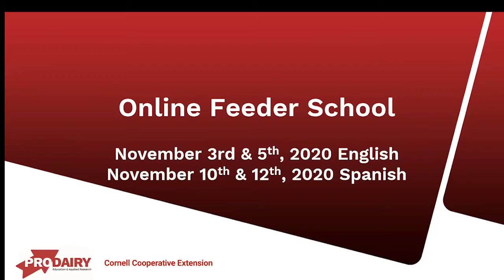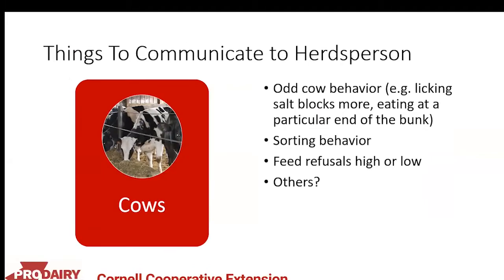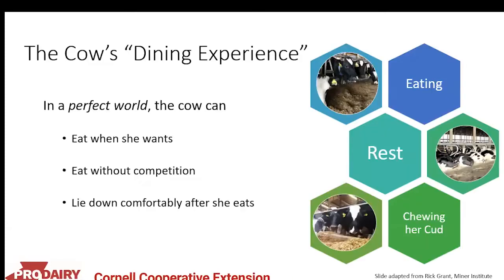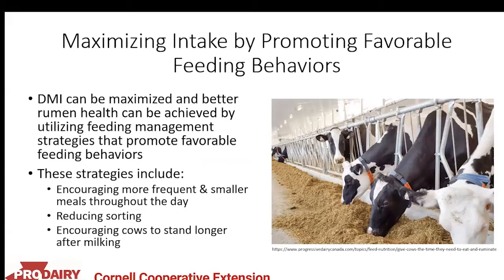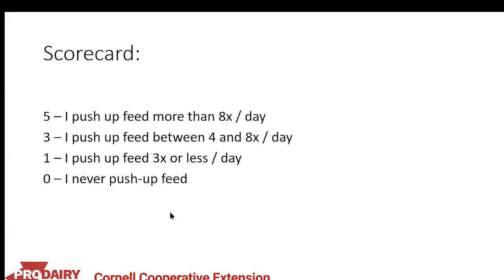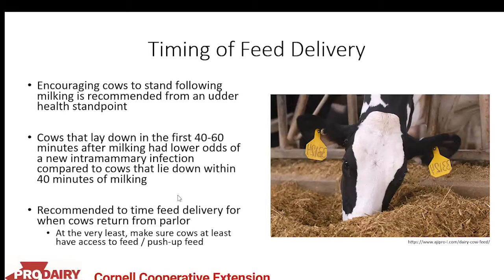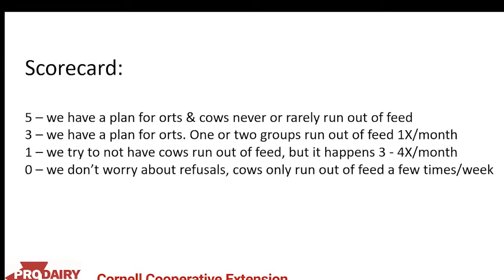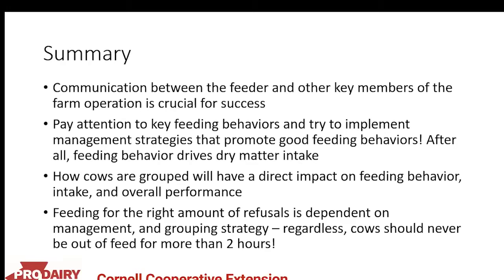CCE and PRODAIRY Online Feeder School Day 2 English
Presenters: Betsy Hicks, David Balbian, Casey Havekes, CCE Regional Dairy Specialists and Dr. Bill Stone, DVM, PhD Diamond V.
Online Feeder School Day 2
Feed Bunk Management
Troubleshooting  Mixer Wagons
Safety
The Online Feeder School is a 2-part educational program for farmers, employees, and agriservice professionals who work as or with the feeder – the person responsible for mixing TMR, maintaining bunk silos, and communicating with other farm staff. It will cover monitoring dry matter, feed bunk management, bunk face management, and troubleshooting mixer wagons.